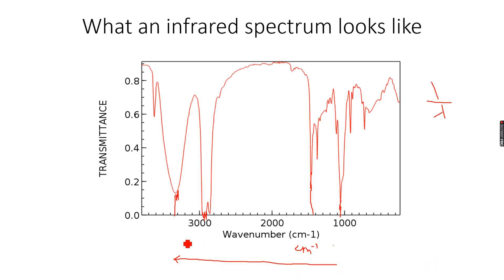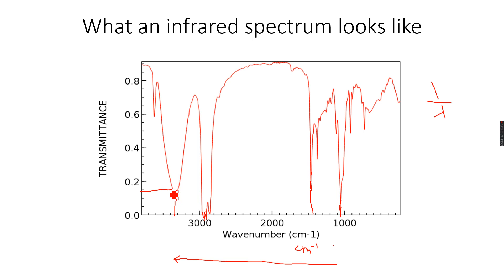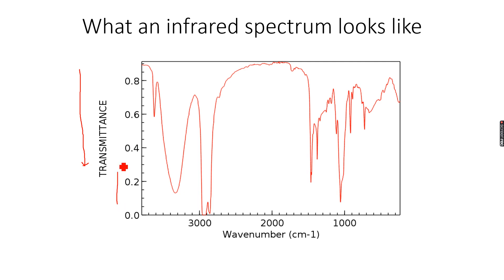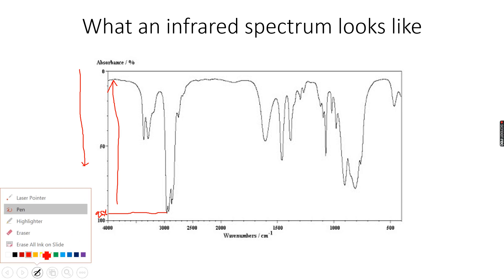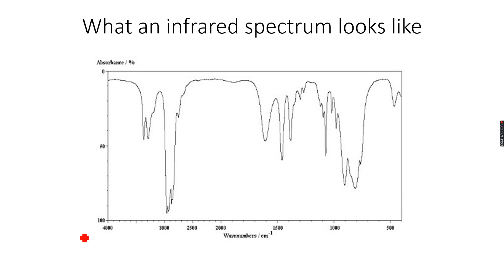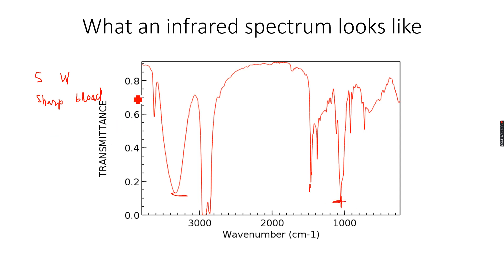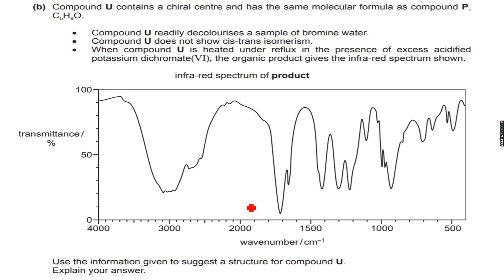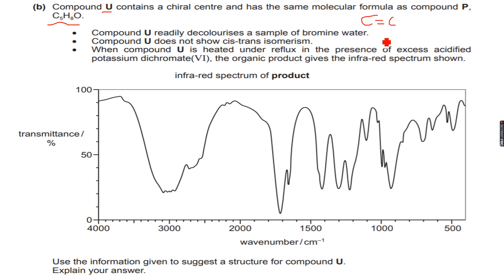AS-Level Chemistry: Infrared Spectroscopy Part 2